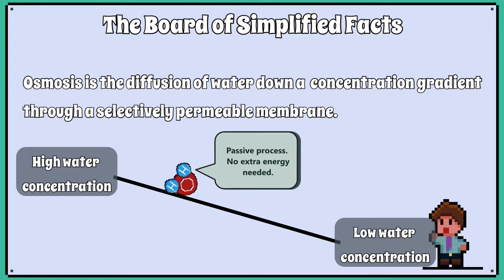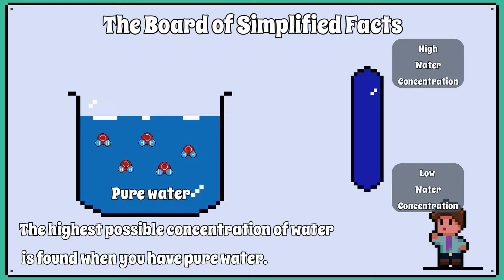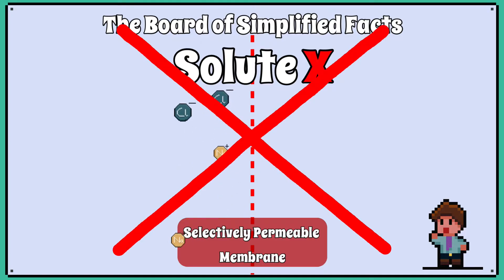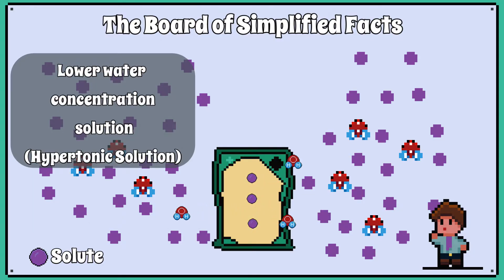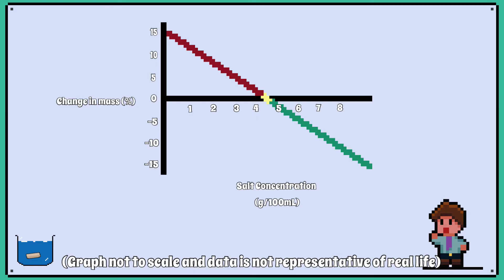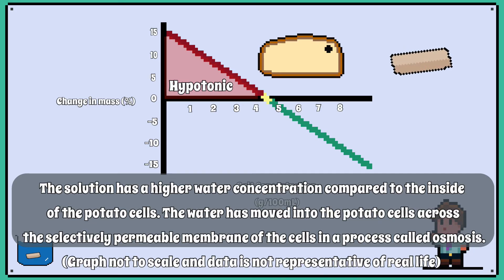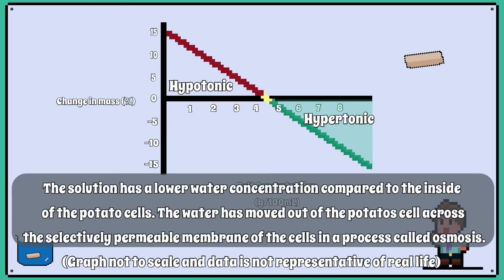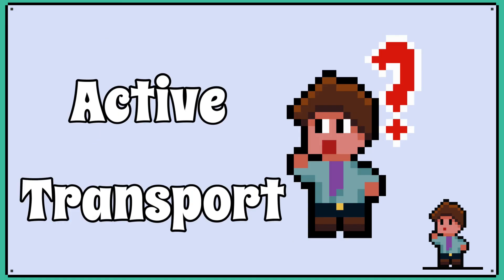Osmosis Explained - Biology WJEC/AQA - (GCSE REVISION)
This video tries to explain Osmosis to you using some examples from an experiment that involves measuring the change in mass of potatoes when exposed to different concentrations of salt solution.